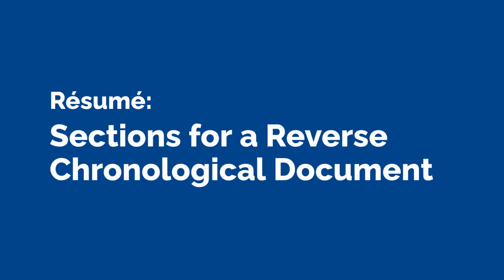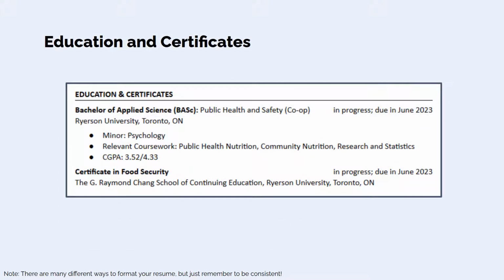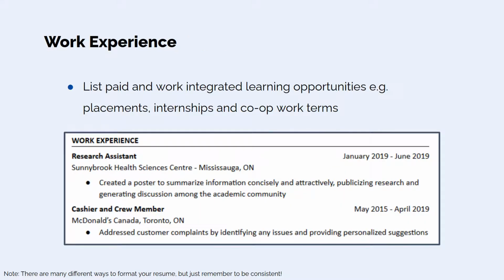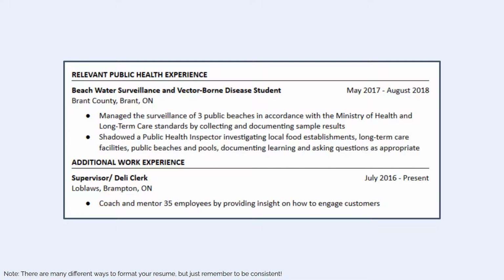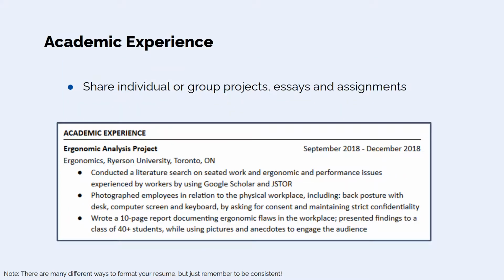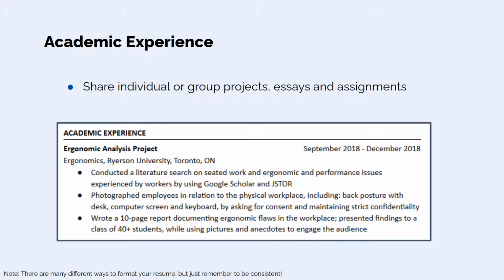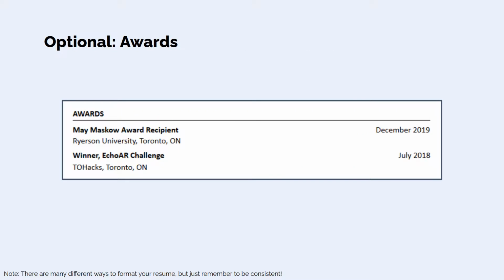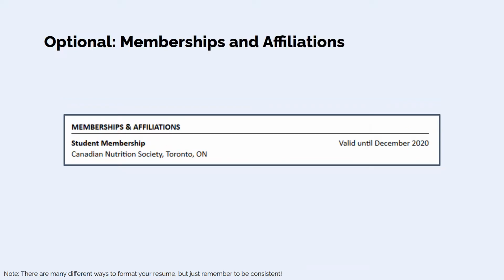Résumé: Sections for a Reverse Chronological Document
The Career, Co-op & Student Success Centre team has got you covered with a few tips and tricks. Access the slides and transcript

Chapters:
0:00 Introduction
0:10 Header
0:23 Summary of qualifications
0:34 Education and certificates
0:48 Work experience
0:58 Volunteer experience
1:32 Academic experience
1:53 Technical skills
2:08 Extracurricular involvement
2:23 Awards
2:33 Memberships and affiliations
2:57 Professional development
3:04 Closing

RESOURCES

CONTRIBUTORS